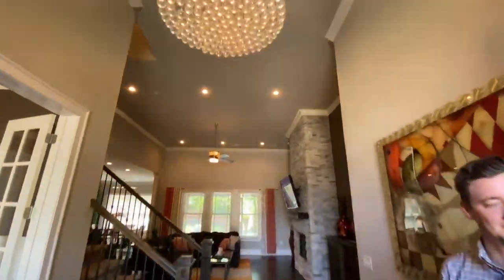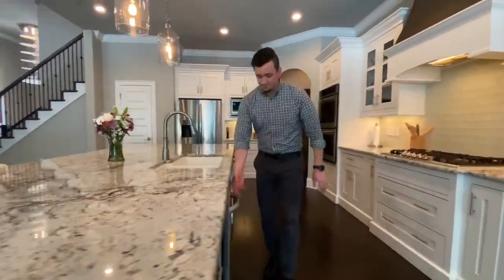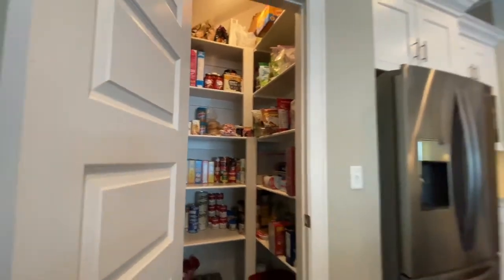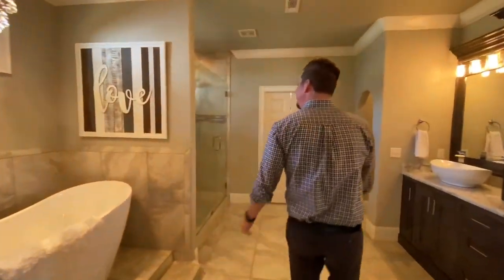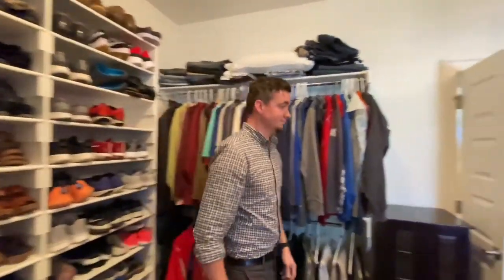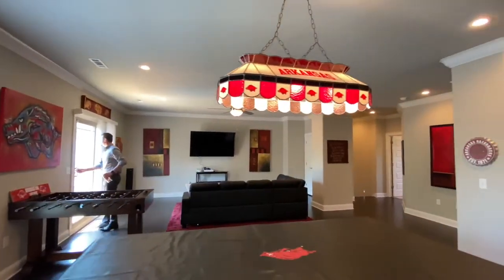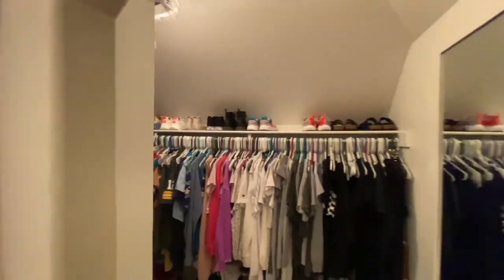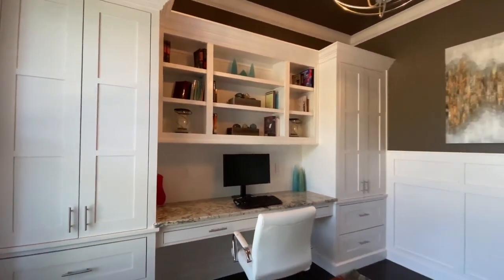3135 Loyalty Lane Springdale AR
STUNNING dream home in highly sought after Heritage Hills with every luxury feature you could imagine! Entertain in the open living room w/ stacked stone fireplace reaching to the 14’ vaulted ceilings. 2nd upstairs living area w/ wet bar and sliding glass doors open to sunny balcony. Retreat to the private master suite w/ grand wood-beamed ceilings, charming barn door, freestanding soaking bathtub, and double shower head. Tremendous walk-in master closet featuring center island and custom-designed shoe wall with designated space for women’s boots. Gourmet kitchen features double wall oven, gas cooktop, granite counters, built-in ice maker and a 12’ island. Ideal office boasting picturesque wall of built-ins and granite desk, elegant wainscoting, and 9’ double french doors. Dive into your 9ft heated and cooled saltwater pool illuminated by multi-color LED lights, lounge under the large covered patio w/ gas-starter fireplace, or sit around the cozy fire pit - an entertainer’s dream outdoor living space!